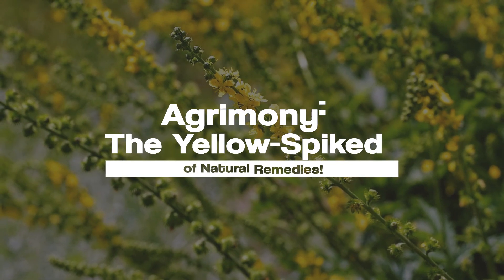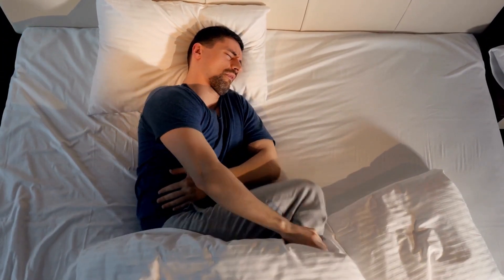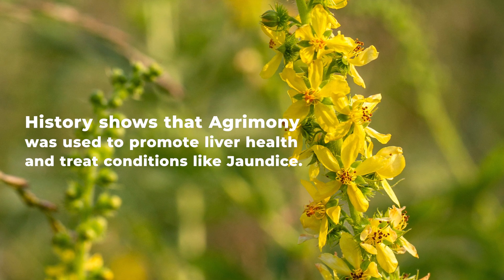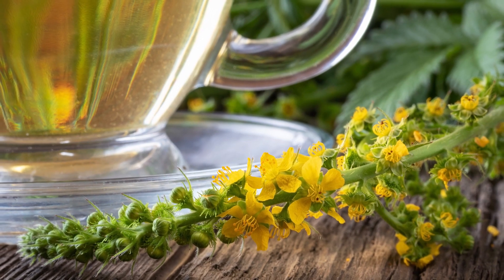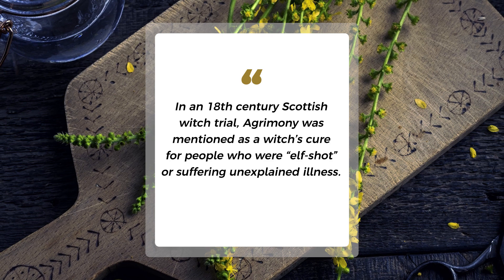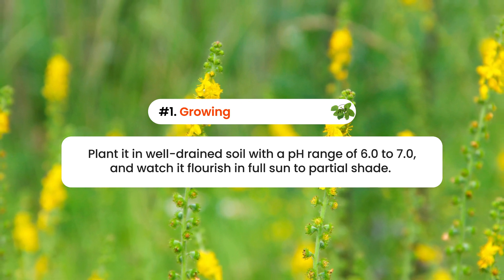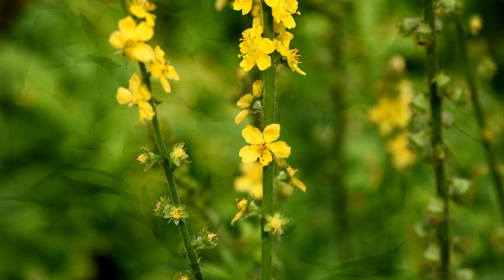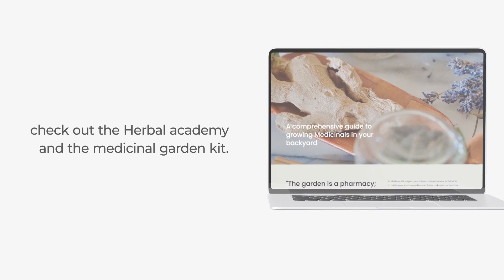Agrimony: The Yellow Spiked Wonder of Natural Remedies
Looking for more natural remedies in your backyard? Check out Agrimony! Agrimony is a yellow spiked wonder of natural remedies that has been used by the ancient Greeks and Romans. In this video, we'll show you more about Agrimony for a variety of health problems.

🌿Check out the Herbal Academy here for amazing online herbal courses

If you're looking for a natural remedy for your health problems, be sure to watch this video! Agrimony is a yellow spiked wonder of natural remedies that have been used by the ancient Greeks and Romans. In this video, we'll show you how to use Agrimony to treat a variety of health problems.

This content is provided for educational and informational purposes only and does not constitute providing medical advice or professional services. The information provided should not be used for diagnosing or treating a health problem or disease, and those seeking personal medical advice should consult with a licensed physician. Always seek the advice of your doctor or other qualified health provider regarding a medical condition. Never disregard professional medical advice or delay in seeking it because of something you have read or heard. If you think you may have a medical emergency, call 911 or go to the nearest emergency room immediately. No physician-patient relationship is created by this content or its use.